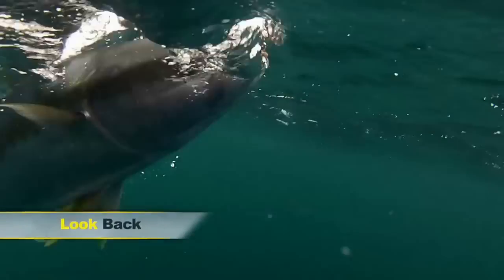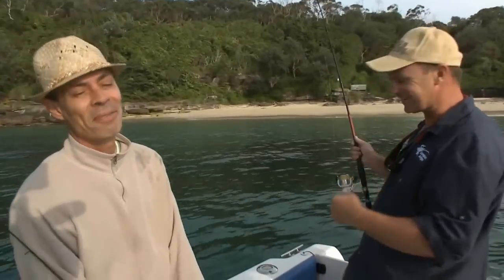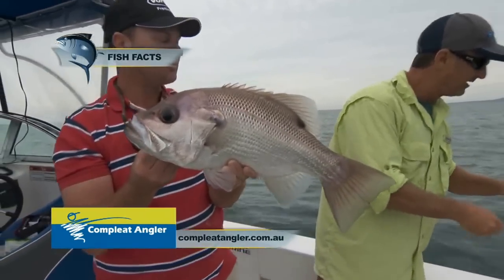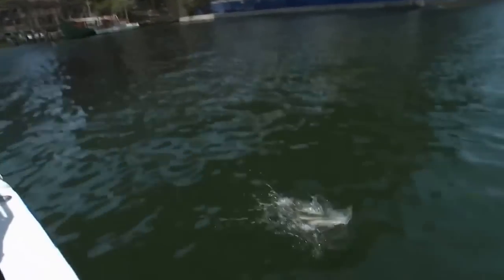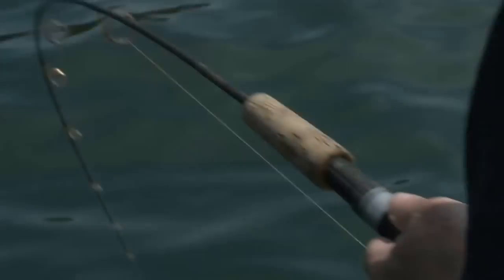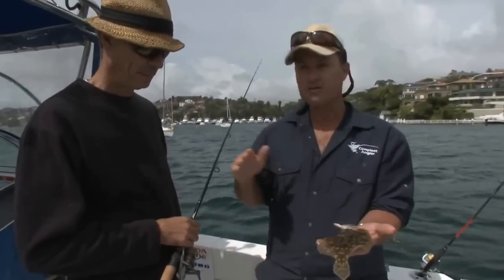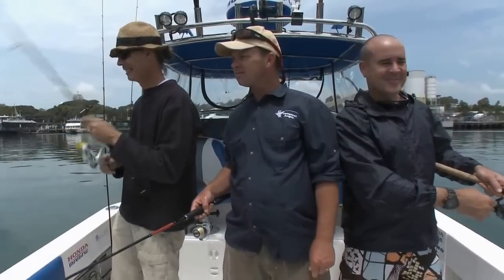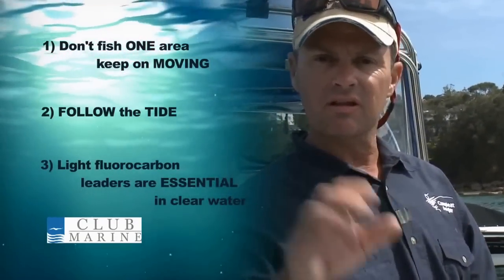Big Fish Small Boats Episode 10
Al MCGlashan and Daryl Beattie sample Sydney Harbours amazing fishing and score big time!